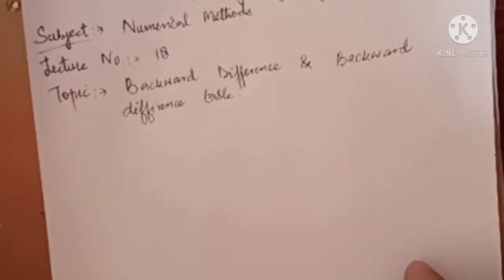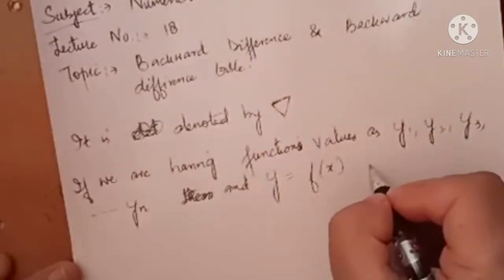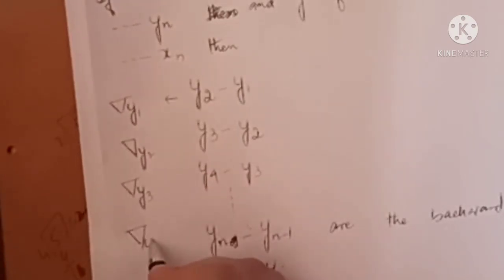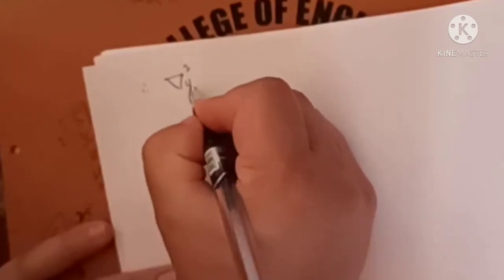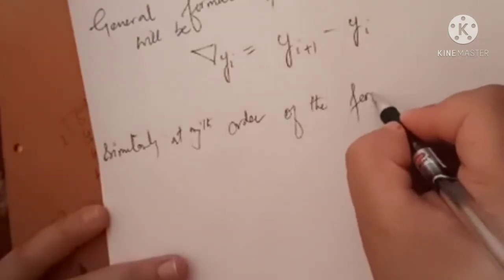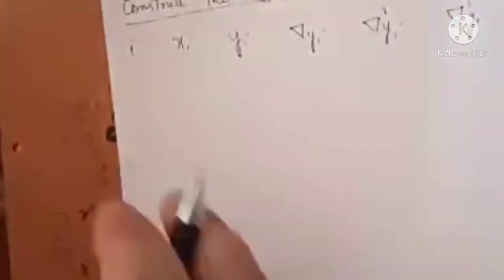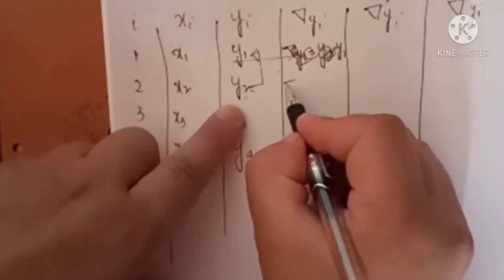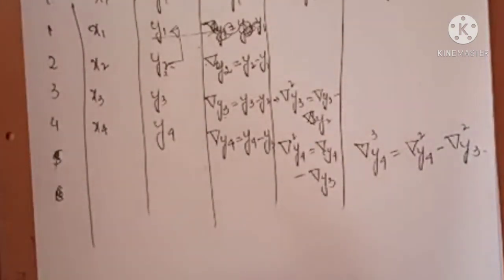Backward difference || how to construct backward difference table